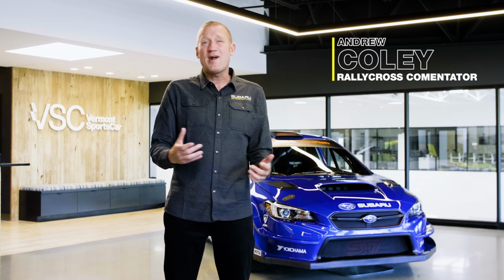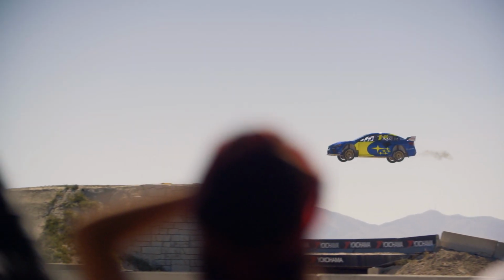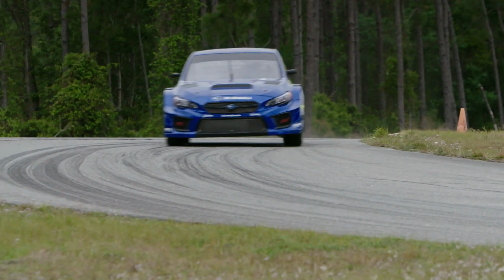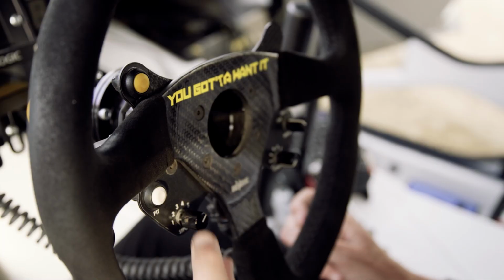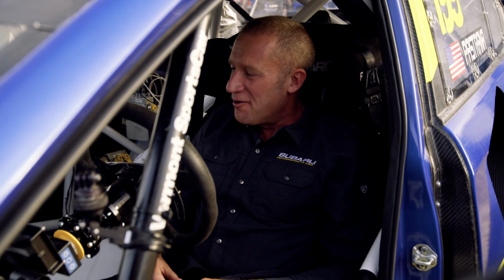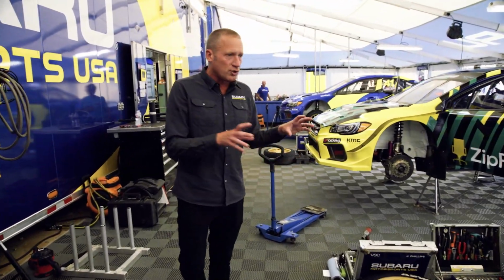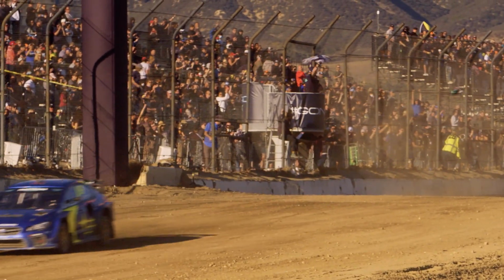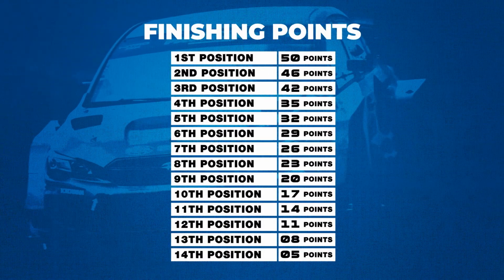Rallycross 101: Everything you need to know about Nitro Rallycross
Mix rally cars, motocross, and circuit racing in a blender and what comes out is Rallycross. Hard-hitting door-to-door action on tarmac, gravel, and sometimes even snow. But how do you win, and how do you build a car that can take the abuse? Have a seat...this is rallycross 101.

00:00 Intro
01:00 The Format
01:19 The Track
01:41 The Supercars
04:24 The Crew
05:04 The Rig
05:50 The Grid
06:25 The Joker
06:55 How to Win
07:28 The Points

Subaru Motorsports USA is managed by Vermont SportsCar and proudly supported by Subaru of America, Inc., MOTUL, KMC Wheels, Yokohama Tires, DirtFish Rally School, KÜHL, RECARO, weBoost, PepLink and Triple-R.

Produced by Formula Photographic Inc. and Bowes Media Inc.